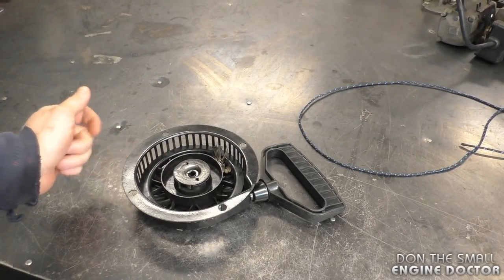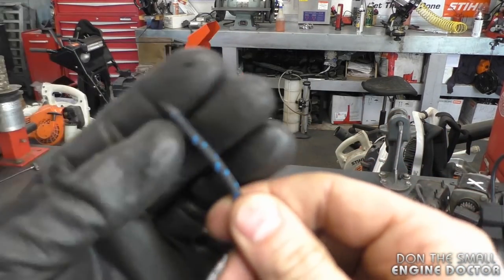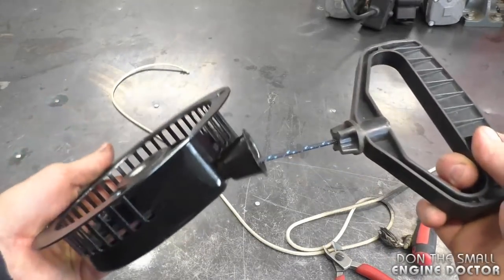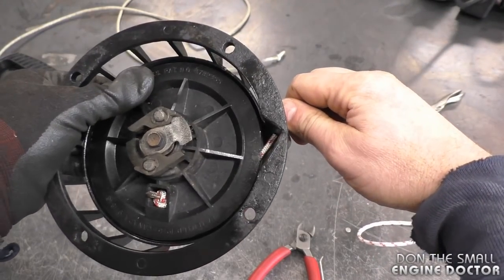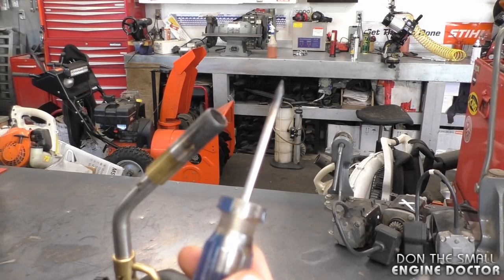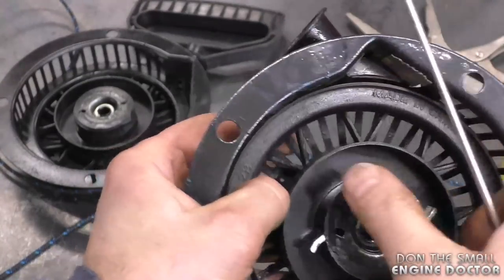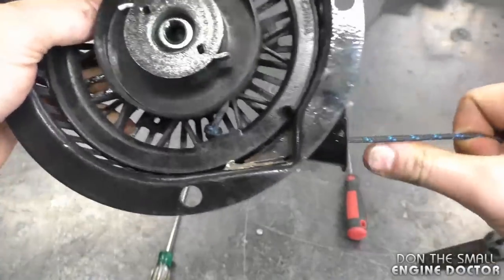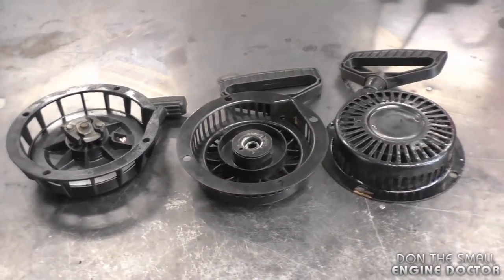Snowblower Pull Cord Repair - video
Small engine pull cord repair video tutorial.
Follow along as I show you how to replace the pull cord on a snowblower recoil. The same procedure will apply to most small engine equipment including chainsaws, lawnmowers, pressure washers and more!